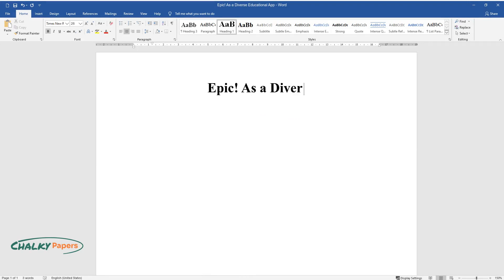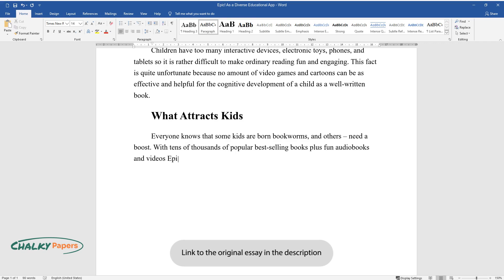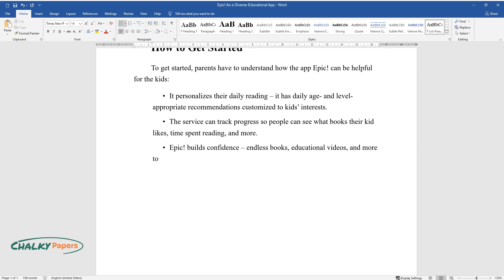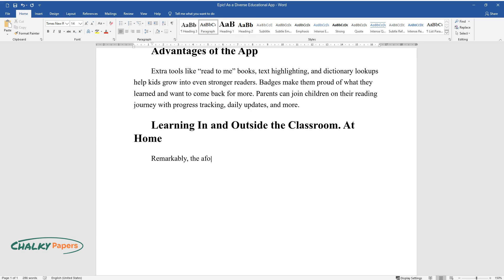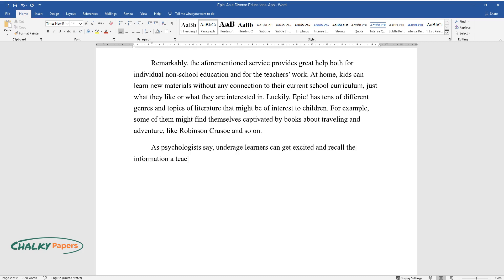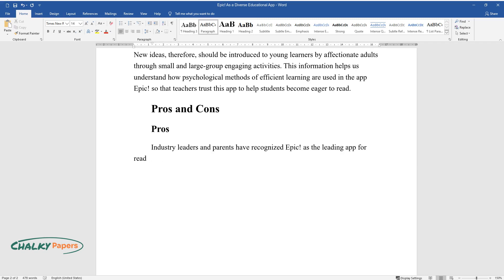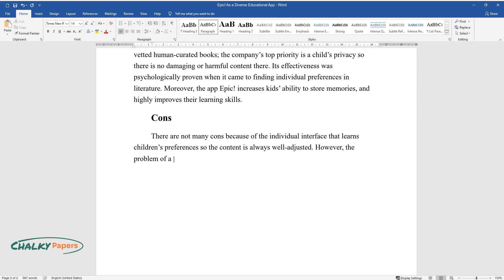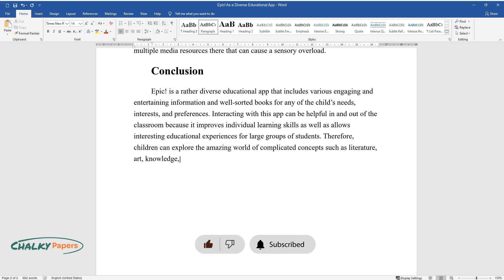Epic! As a Diverse Educational App - Essay Example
📝 Essay description: Epic! is a diverse educational app that includes various engaging and entertaining information and well-sorted book for any of the child’s needs.

ℹ️ Subjects: Educational Resources
ℹ️ Words: 669
ℹ️ Pages: 4

📚 Reference list:
Porath, S., & Unruh, H. (2021). Poster: Teacher Use of the Multimedia Book App-Epic. In Society for Information Technology & Teacher Education International Conference (pp. 679-683). Association for the Advancement of Computing in Education (AACE).
Mesquita, C. (2016). High scope approach: learning through action. A Handbook on experiential education: pedagogical guidelines for teachers and parents, 65-69.